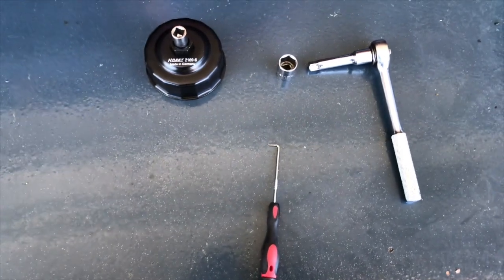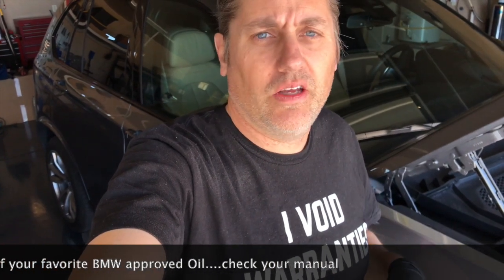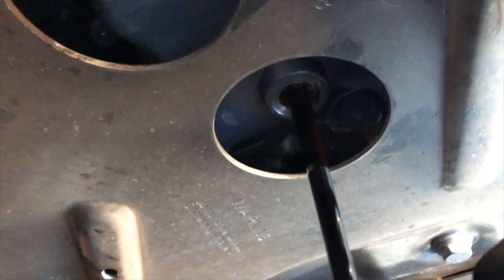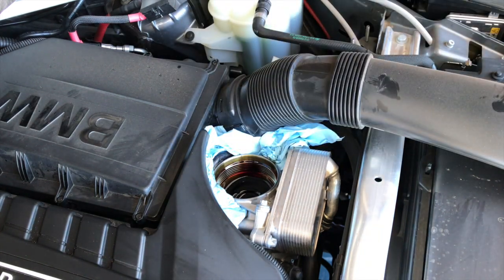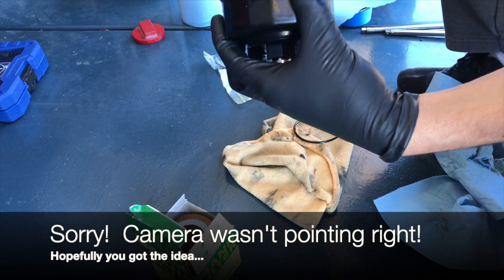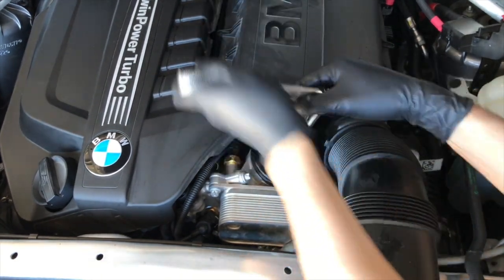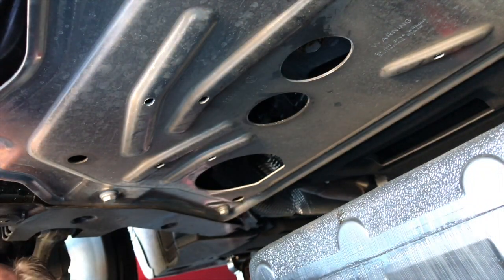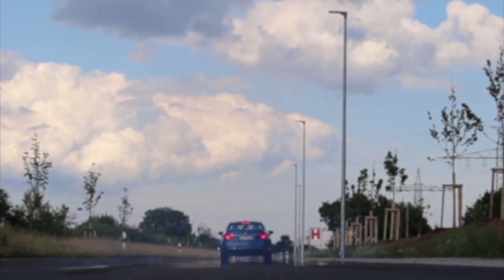How to "BMW X5 F15 Oil Change"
In this video I walk you thru performing a basic oil change on a N55 BMW engine in a BMW X5 F15 model. Enjoy